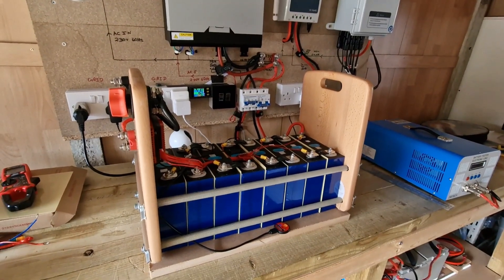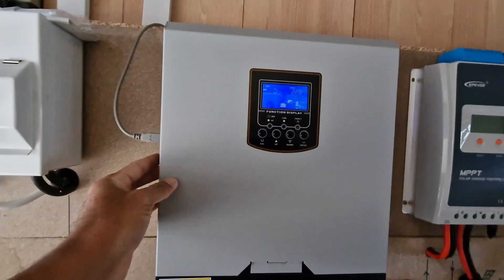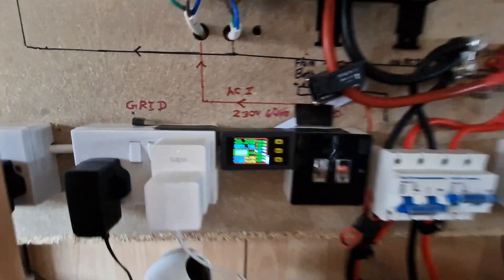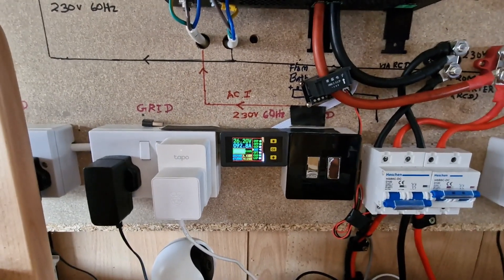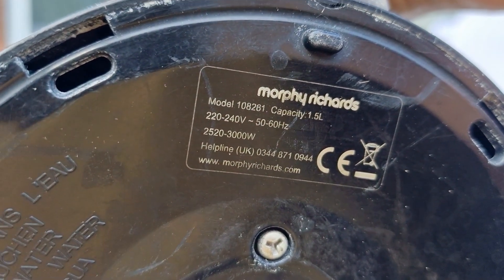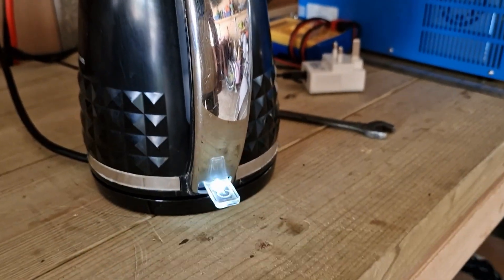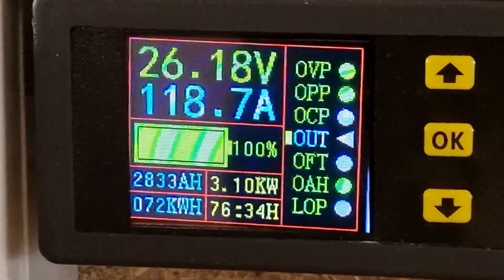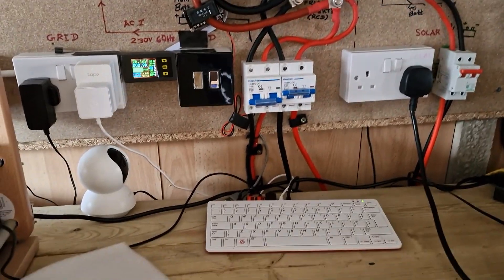DIY LiFePo4 Load Test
I am doing a load test on the DIY LiFePO4 battery assembly which I made recently. I have tired Hair dryer and kettle of 2200W and 3000W respectively.